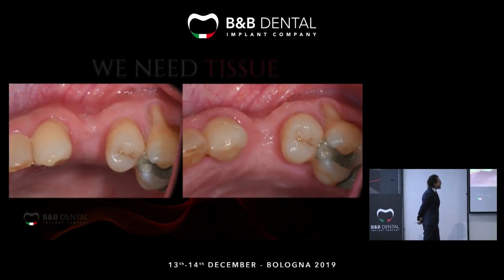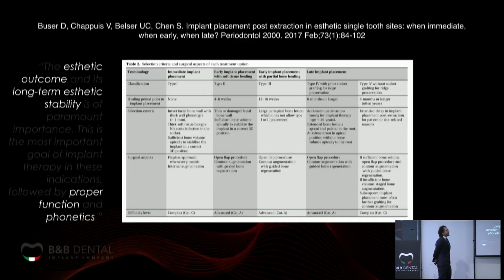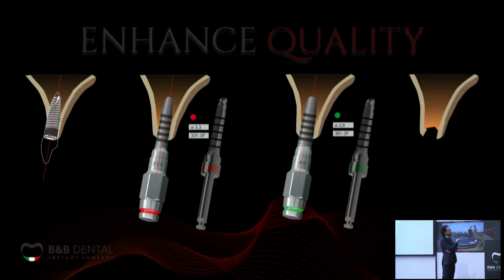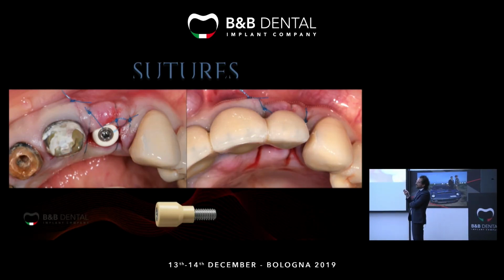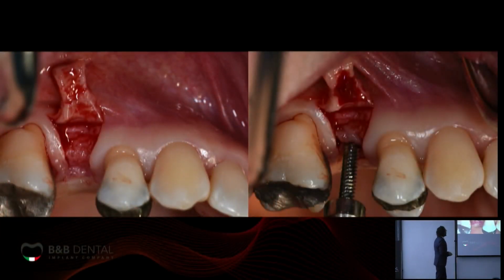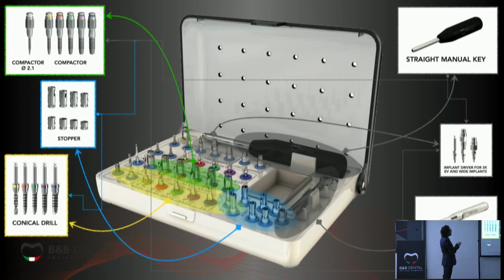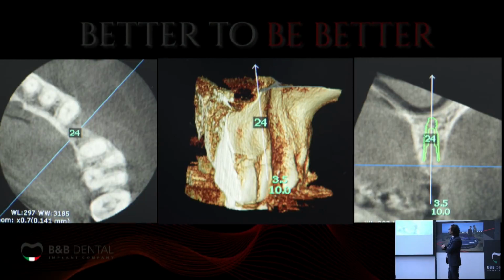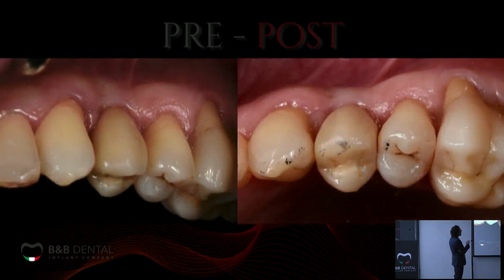B&B Dental Meeting 2019 - Split crest protocol - Dr. Fabio ManuelFilannino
B&B Dental è lieta di annunciare l’incontro internazionale del 2019.L’evento sarà l’occasione per visitare l’azienda e conoscere lo staff dietro al nostro successo.Condividi l’esperienza, l’energia e l’entusiasmo di un marchio di circa 30 anni e vieni a dare un’occhiata agli ultimi prodotti e soluzioni.
B&B Dental is glad to announce 2019 International Meeting. The event will be a chance to visit the company and get to know thepeople behind our success. Share the experience, energy and the enthusiasm  with an almost 30 years brand by checking the latest products and solutions.